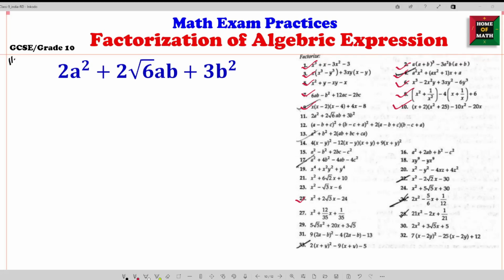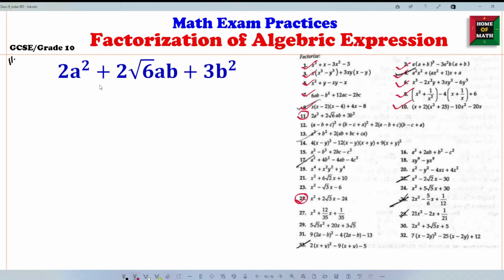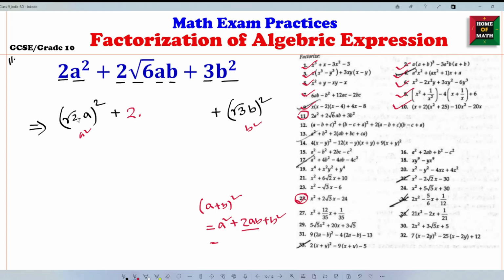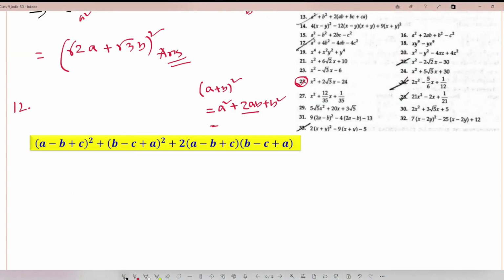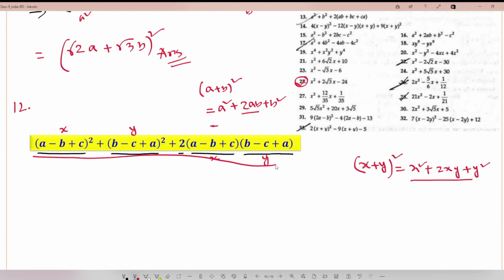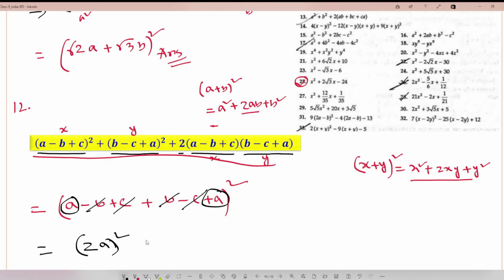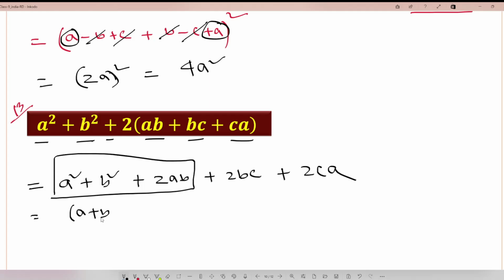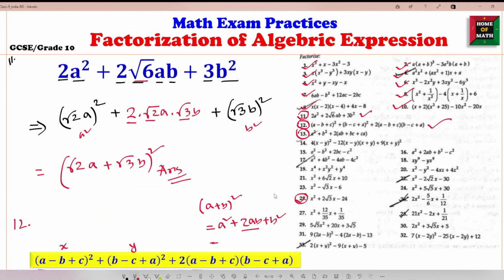Solving Factorization of Algebraic Expression | IGCSE & Grade 10 Math Tutorial | Part-5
In this video, learn how to factor algebraic expressions using various techniques like common factor, grouping, and quadratic factorization. Whether you're preparing for the GCSE, IGCSE, or Grade 10 math exams, this step-by-step guide will simplify algebra for you. Perfect for students looking to master algebra or for teachers seeking a helpful resource for classroom use.
 Part-5 |
Solution 11 to 13 |
Factorization of Algebraic Expression |
Ref Book: R.D.Sharma
Exercise: 5.1

Algebra Factorization,
Factorization of Algebraic Expressions,
Algebra GCSE,
Algebra IGCSE,
Factor Algebra Class 10,